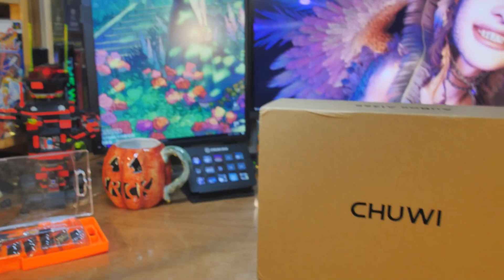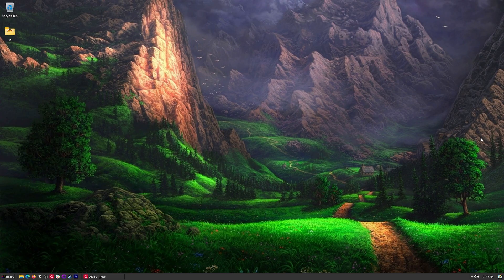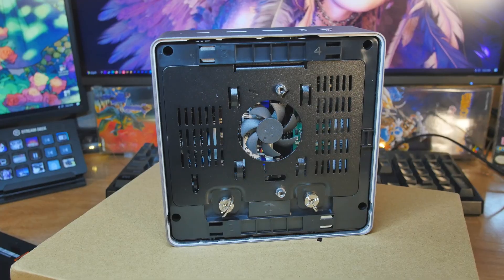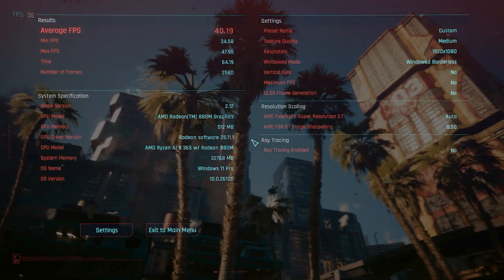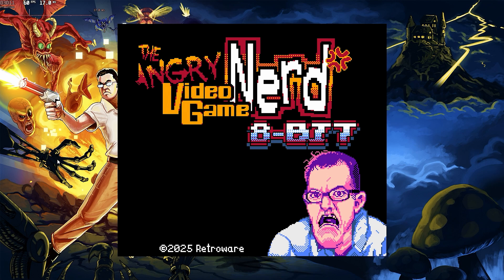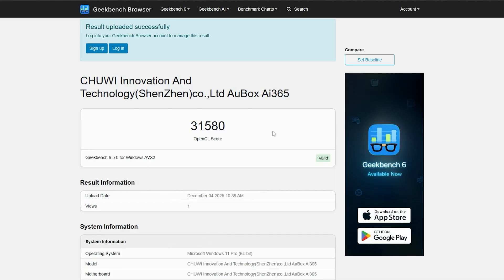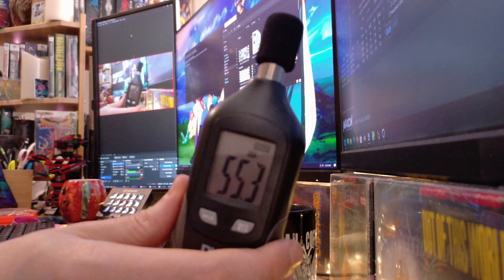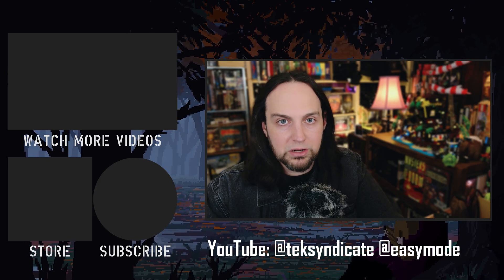Crazy Performance Per Watt: Chuwin AuBox Ai365 Mini PC | AMD Ryzen AI 9 365, Radeon 880M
Where to buy the Chuwin AuBox Ai365 Mini PC With the AMD Ryzen AI 9 365 and Radeon 880M

This AMD Ryzen AI 9 365 is a new generation from AMD (10 Cores, 20 Threads, up to 5 GHz, up to 65W TDP, 4nm Process, 24MB L3 Cache). It's a lot of speed and power for 65W. It also has the 880M which can play some AAA games (and more importantly, most indie games). Lastly, it has the Ryzen AI processor that brings the overall system to 73 TOPS of SLOP-POWER! Can you tell I hate AI, well, luckily this PC can do a zillion other things that aren't AI. So, let's tests it out!

The
Specs:
📦 Model
- AuBox Ai365

🧠 CPU
- AMD Ryzen AI 9 365
- 10C / 20T, up to 5.0 GHz
- Up to 65W TDP, 4nm
- 24MB L3 Cache

🎮 GPU
- AMD Radeon 880M
- 12 CUs, up to 2900 MHz

🤖 AI / NPU
- AMD Ryzen AI NPU
- Up to 73 TOPS total
- Up to 50 TOPS NPU

🧮 Memory
- 32GB DDR5 5600MHz (2×16GB)
- Dual-channel, expandable up to 96GB

💾 Storage
- 1TB PCIe 4.0 SSD
- 2× M.2 2280 slots (PCIe 4.0)

🖥️ Display Support
- Up to 4 displays
- Up to 8K60 or 4K144 (USB4 / DP / HDMI)

🔌 I/O
- 2× USB4 (40Gbps, DP, PD)
- 3× USB 3.2 Gen 2 Type-A
- 2× 2.5Gb Ethernet
- HDMI 2.1, DisplayPort 1.4
- 3.5mm Audio

🌐 Wireless
- Wi-Fi 6
- Bluetooth 5.3

⚡ Power
- 120W Adapter (19V / 6.32A)

📐 Size & Weight
- 140 × 139 × 55 mm
- ~846 g